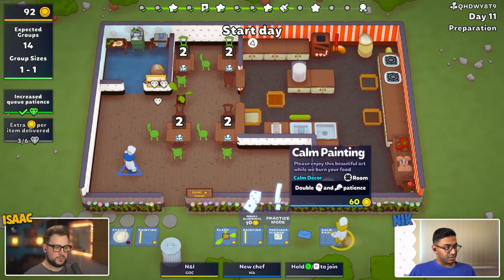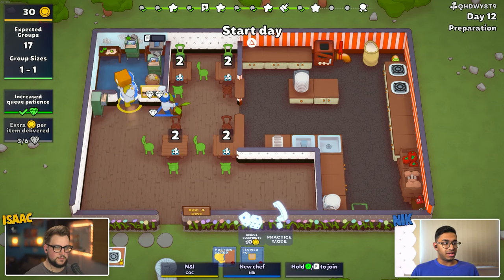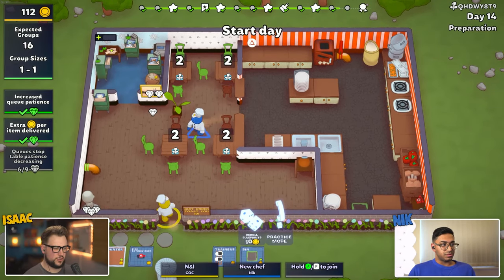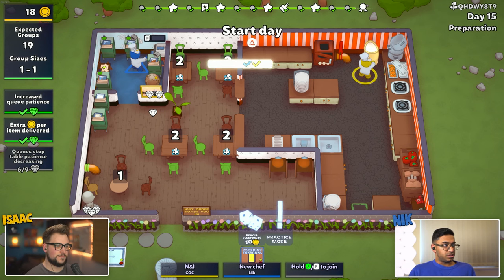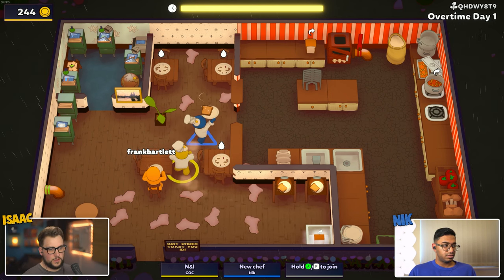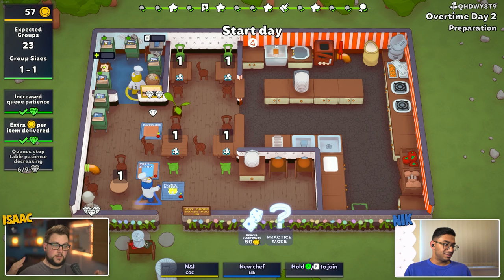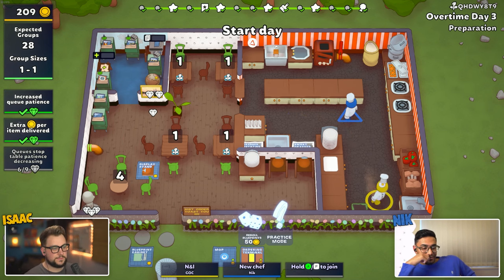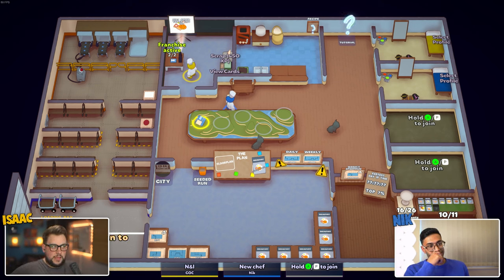MIND CONTROL WITH THE DISPLAY STAND! | PlateUp! Modded with Nik & Isaac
Mods Installed:
Mini Cafe
Doorless Dining
DrinkUp! - Drinks Mod
IngredientLib
KitchenLib
Harmony
ApplianceLib
Starting Meal Selector